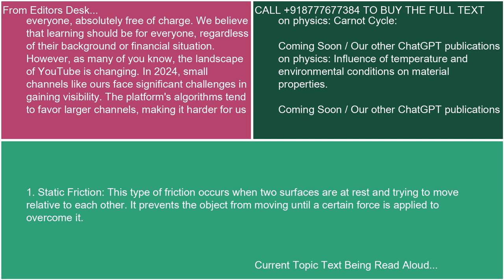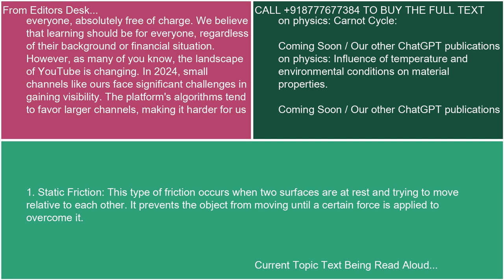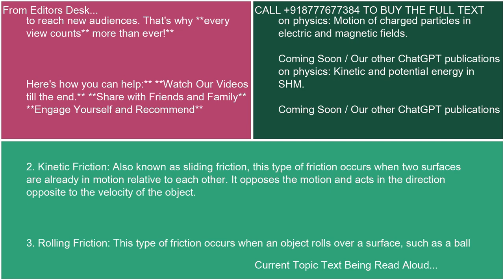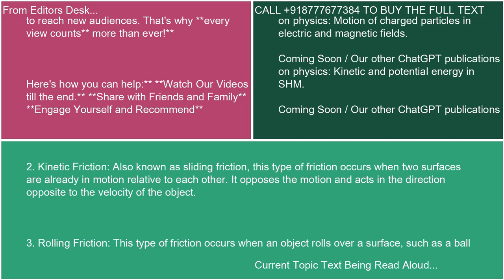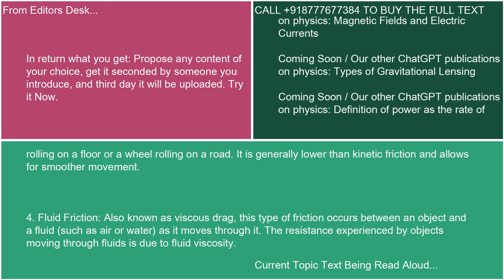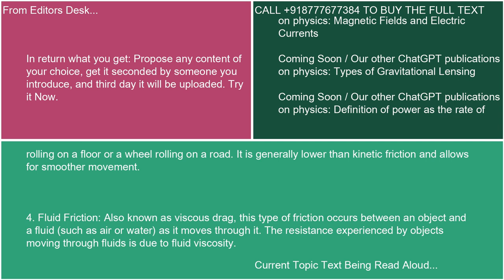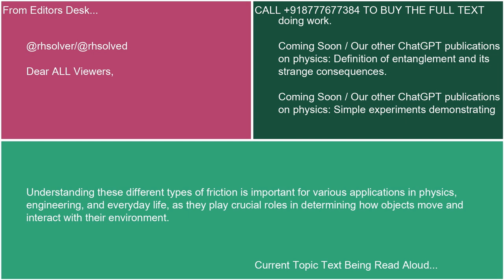Types of Friction 21 10 24 19 46 19